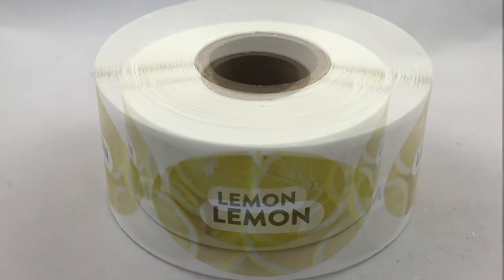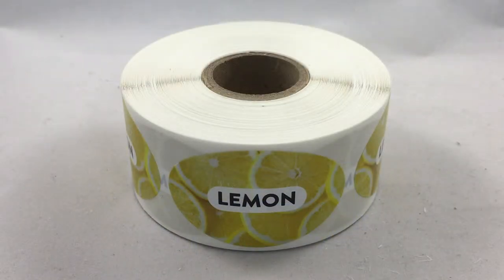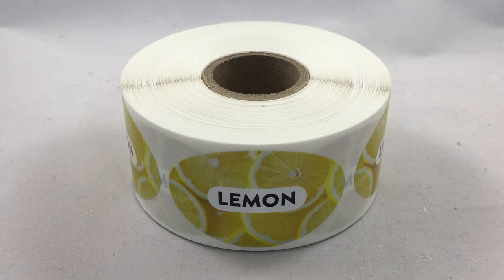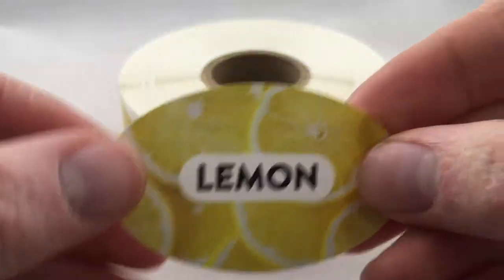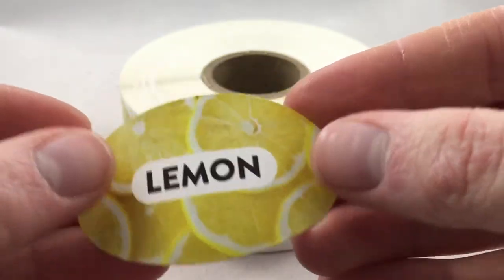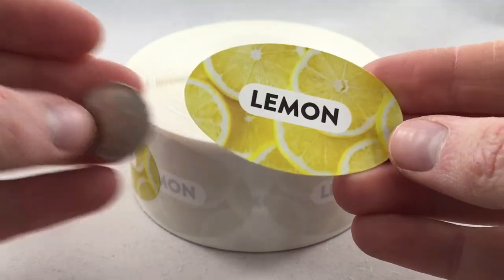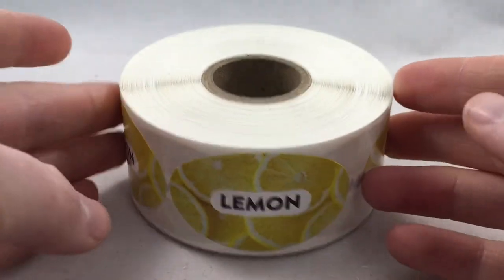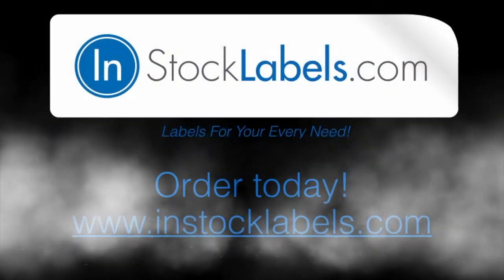Lemon Packaging Stickers | Food Flavor Labels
Stickers for grocery labeling which say "Lemon". These adhesive labels are good to apply to food packaging such as cookies, cake, ice cream, and of course, "pies". They have a real image of some lemons along with the wording "lemon" that goes from one side of the label to the other.

These food labels are 1.25" x 2" in an oval shape. They have a permanent adhesive backing and can adhere to most anything such as corrugated boxes, plastic bins, clear packaging wrap, and plastic food packaging as well as ice cream packaging. These can even be placed on items stored in freezers. The semi-gloss paper material and adhesive is meant to withstand freezer temps down to negative 65 degrees. The ink we use is eco-friendly and these are made using full color process design.

There are 500 stickers on each roll. We do add a few extra just in case you make some mistakes.

We also have other lemon labels to choose from if needed on our website at Instocklabels.com.

 We are the manufacturer so we have these printed, ready to ship right away. Since we are the manufacturer, save money and time.
We ship the same day you order (before 1:00 PM MST M-F).
Free ground shipping within the Continental US for orders $50.00 or more.
Automatic quantity discounts on roll order 5 or more (will show up at checkout)